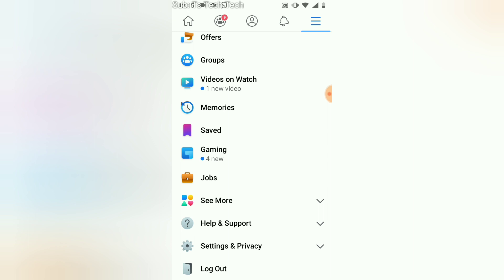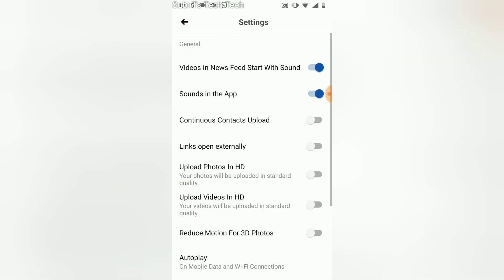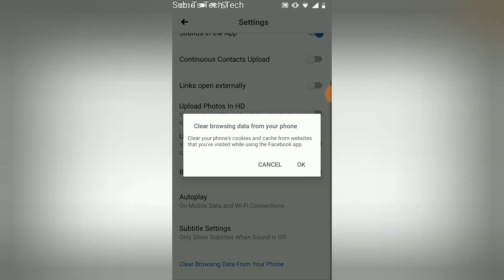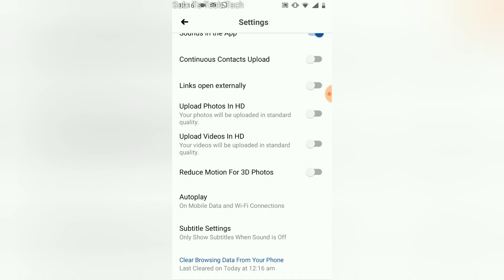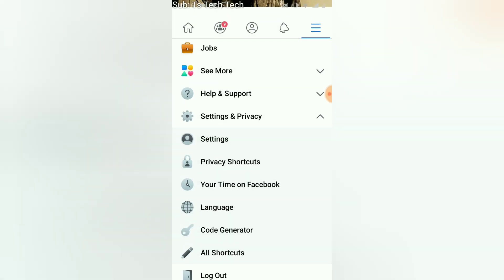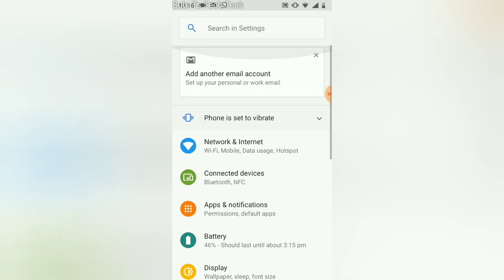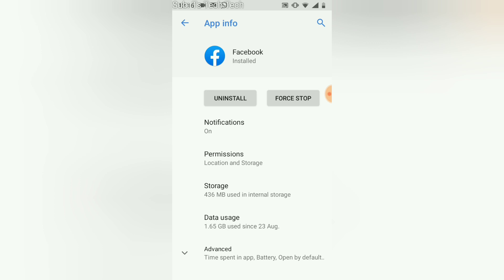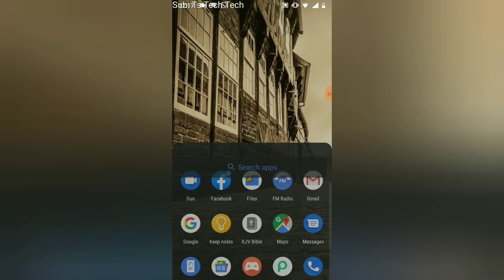How to clear Facebook app cache without going to settings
How to clear Facebook app cache without going to settings, i will show you how i clear my cache without going to the app settings to clear cache and storage data and use age instead am going to do it in the Facebook app with the latest feature option in store for use

As you know Facebook has been very active with update of its features and yo will be getting them here as i make all videos of how to use Facebook here on Ts tech talk channel